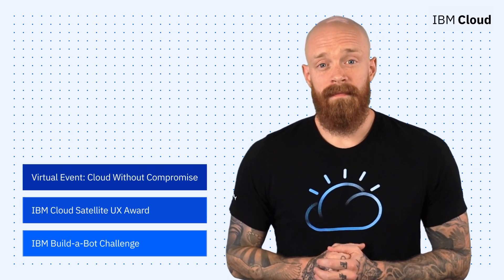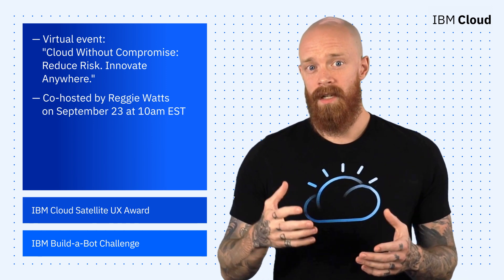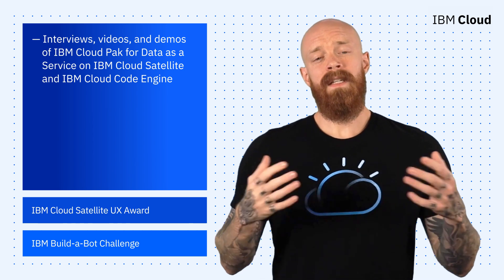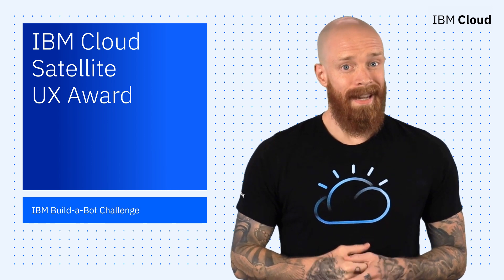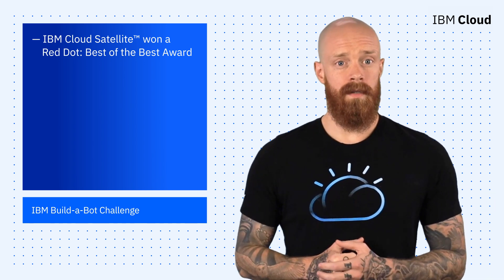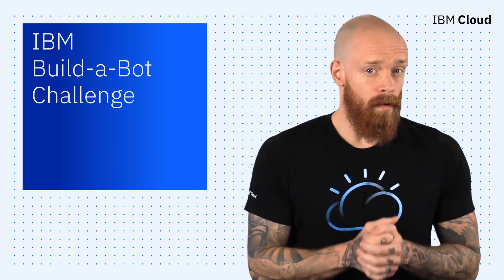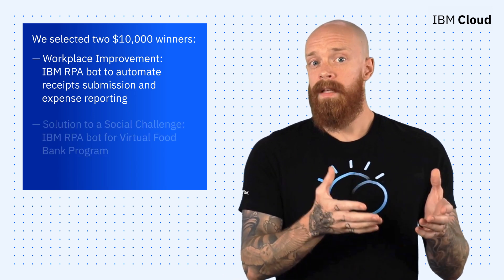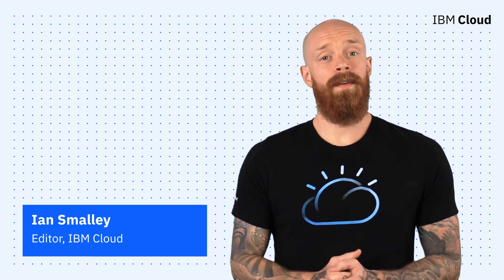IBM Cloud Now: Cloud Without Compromise, Satellite UX Award, and IBM Build-a-Bot Challenge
This week, we're covering the following:
(00:19) 1. Virtual Event: "Cloud Without Compromise"
(01:18) 2. A UX Award for IBM Cloud Satellite
(02:10) 3. IBM's Build-a-Bot Challenge